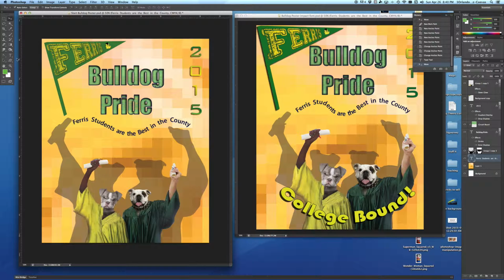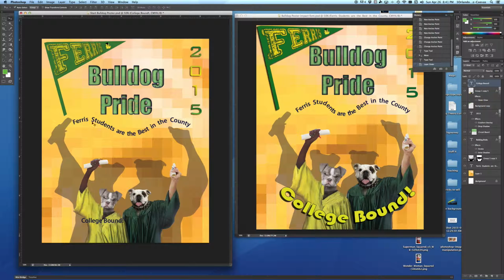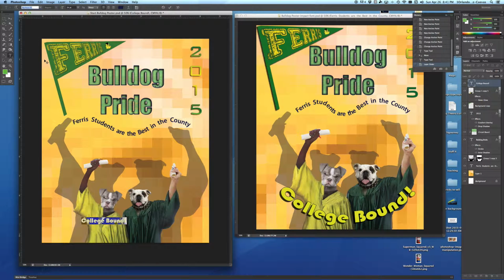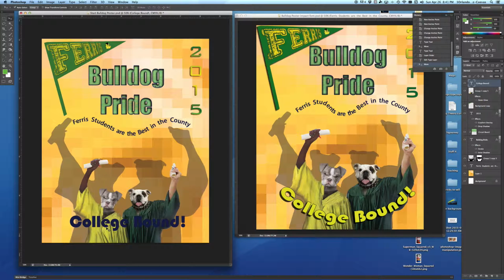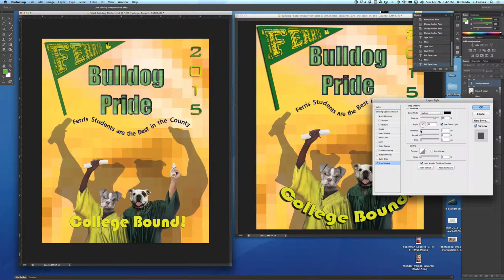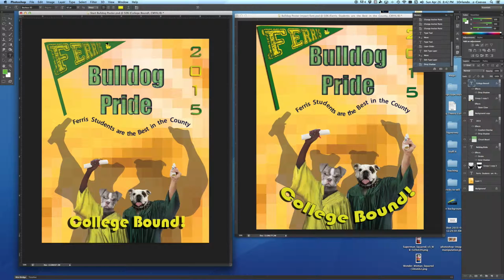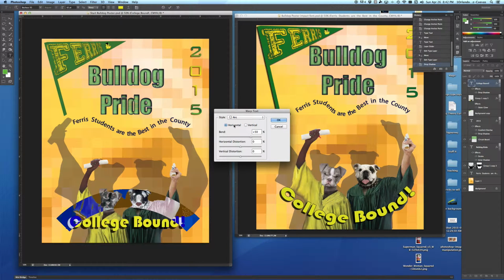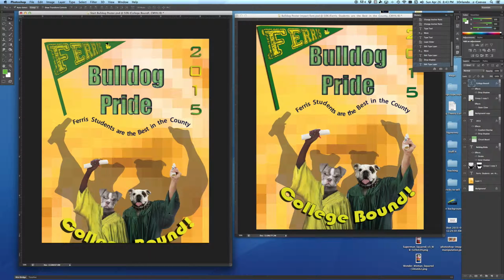Text warp & type on Paths for Poster